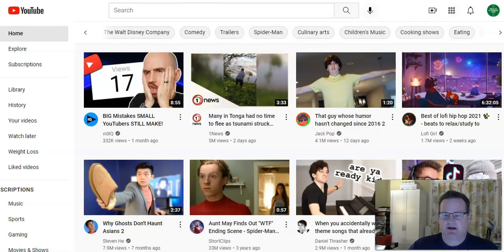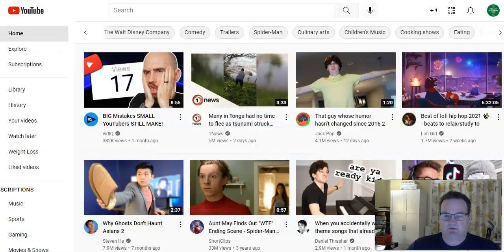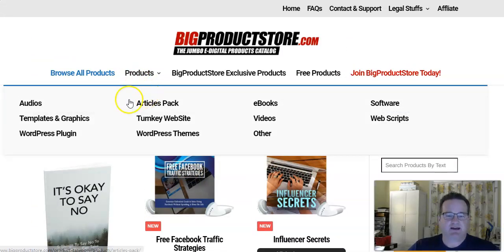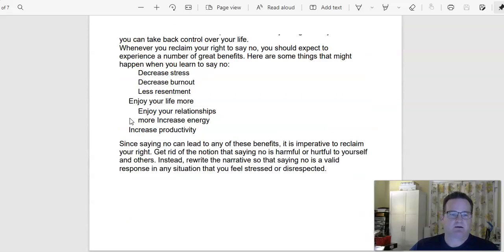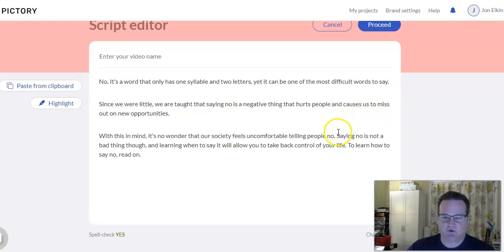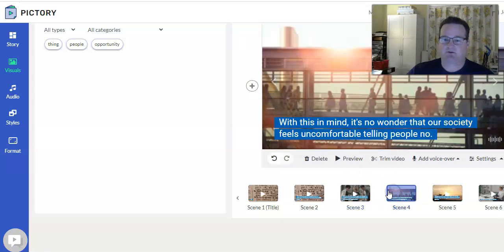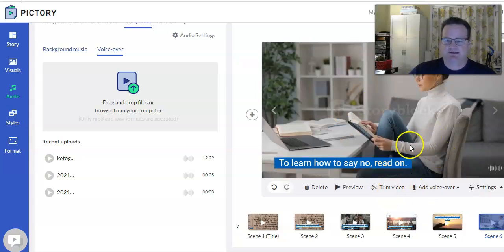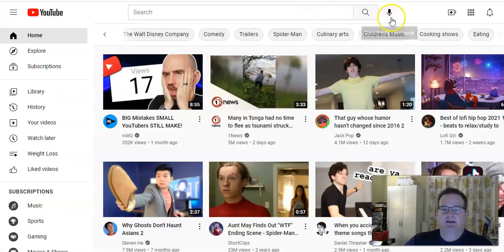How To Make YouTube Videos Without Showing Your Face - All For FREE! And Make Money!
How To Make YouTube Videos Without Showing Your Face

A lot of people want to start a youtube channel but they're afraid of showing their faces. This is understandable, as it takes courage to show yourself to the internet. If this is your reason for not starting a youtube channel, or if you want to make videos and you don't want to use your face, then there's good news! You can make videos and still not show your face.

With the immense popularity of social media, many people are looking for ways to get on camera without revealing their identity. One way this can be accomplished is with YouTube videos.
The first step is to create a video on your phone or computer that will start playing when the video begins. For example, you can do it by using your webcam and opening up a video editor, then making sure it starts playing in the background of the window before recording.